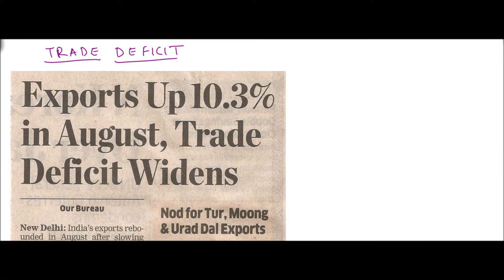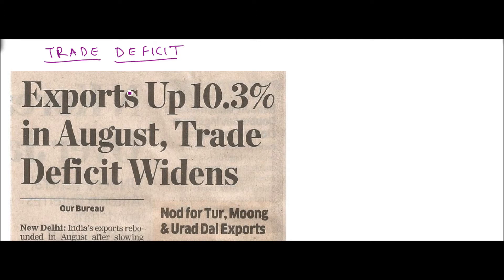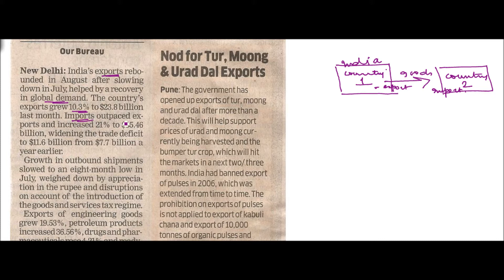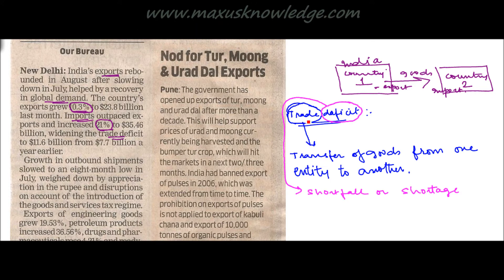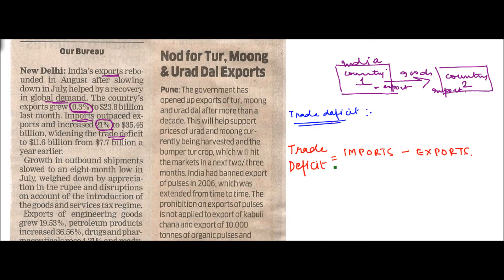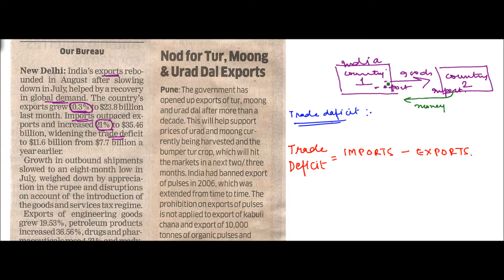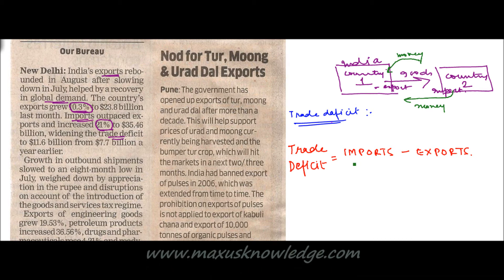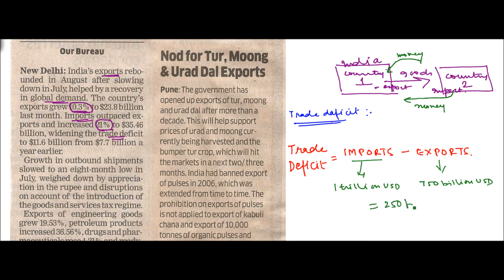Trade Deficit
In this video, you will learn the term trade deficit and how to calculate it.